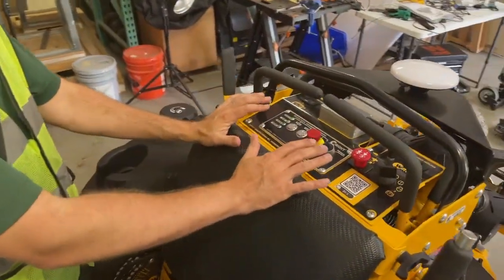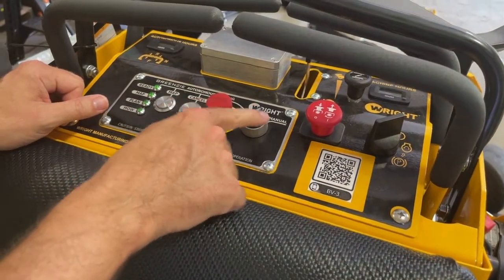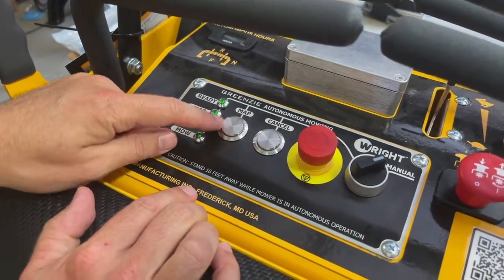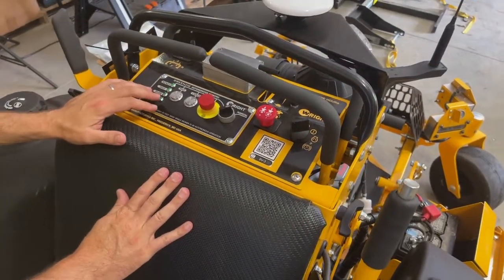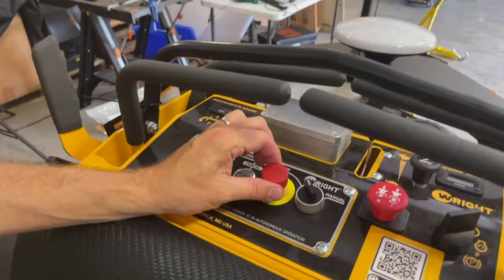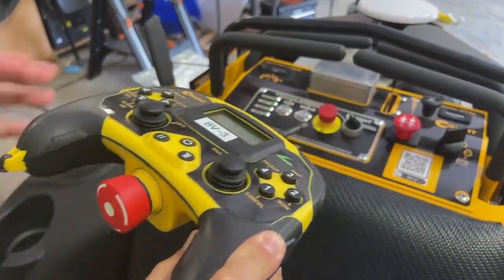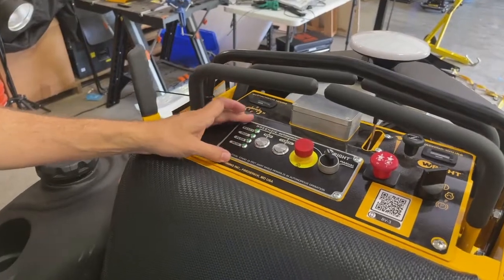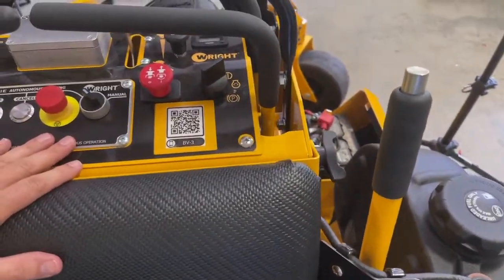Greenzie Product - How it Works: Operator Control Panel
How It Works: Operator Control Panel - How to switch from Manual to Autonomous Mowing? How do you outline the map, and make the mower go Autonomous, to finish the job for you.

Mowers with Greenzie Autonomous Mowing have a switch from Manual (standard operation) to Autonomous operation, and several buttons and lights to enable the operator to know exactly what's going on.

We dive in to talk about how the switches, buttons, and lights work, and when to flip that switch, to let the mower finish the job.